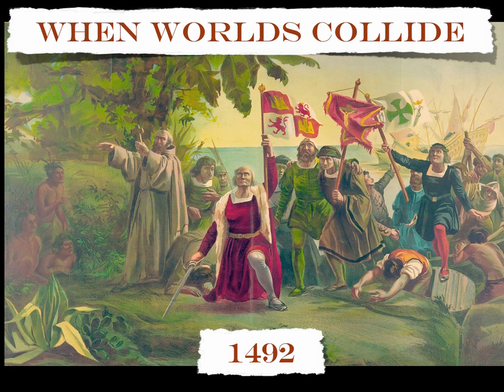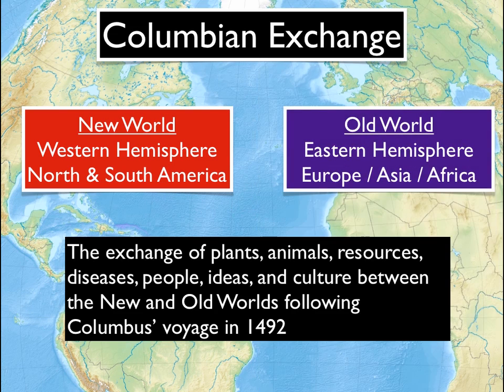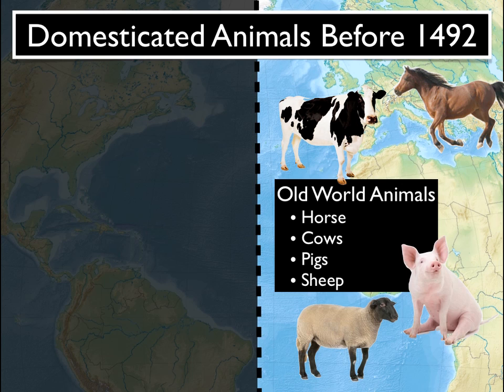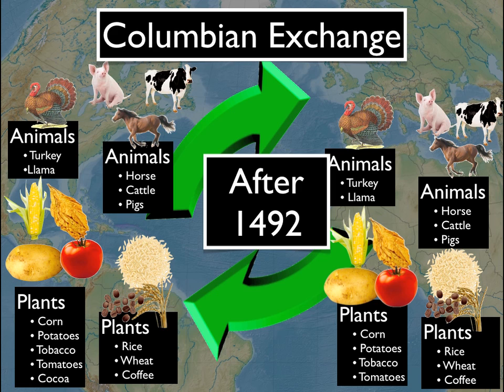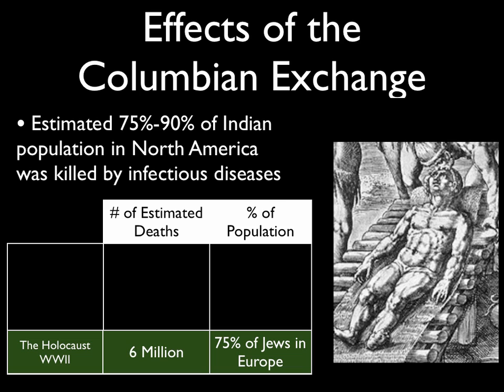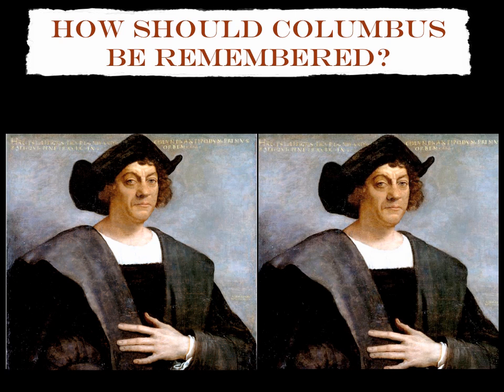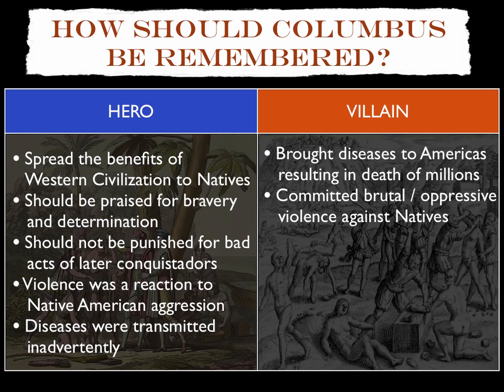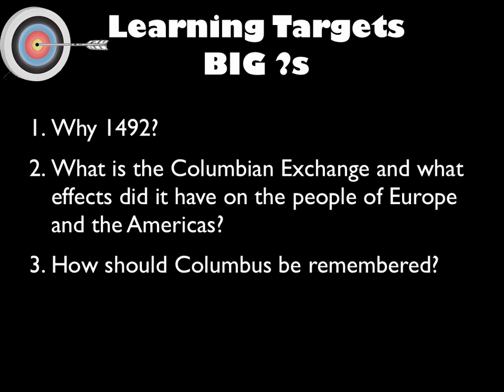US05.Columbus.2 - Mr. Schumann - U.S. History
Columbus Columbian Exchange